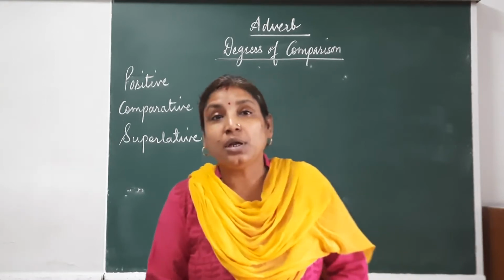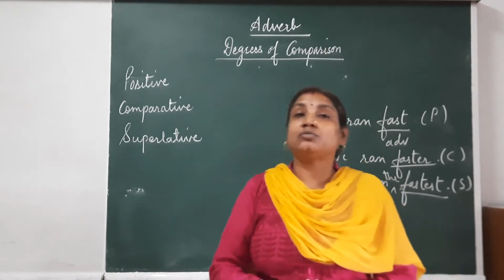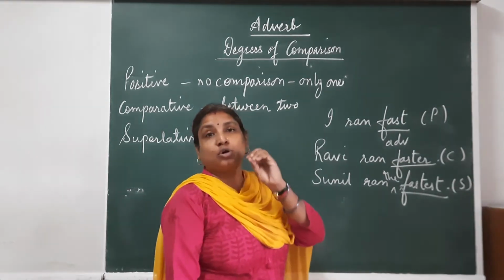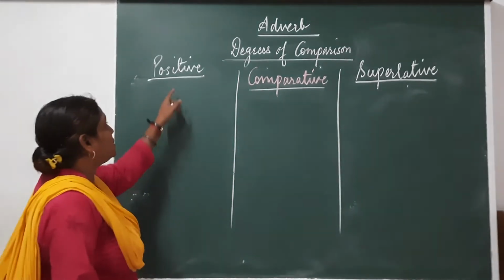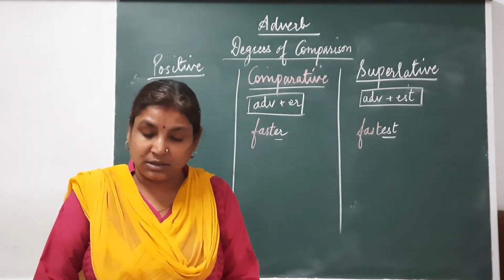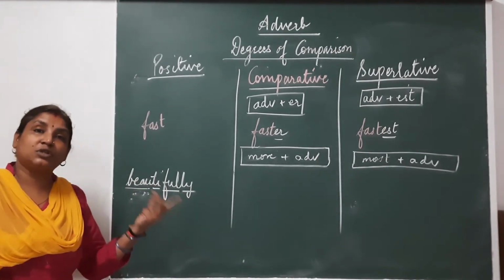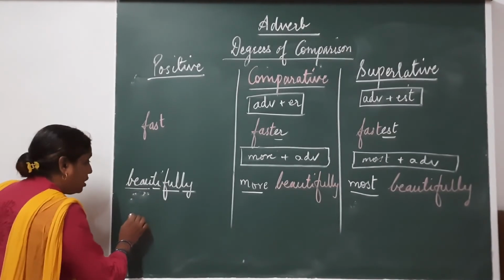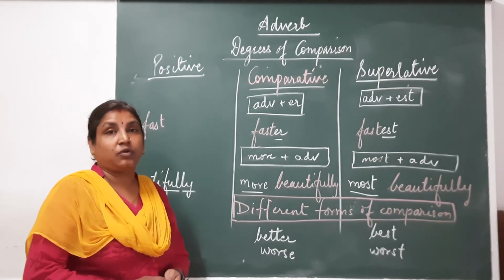Degrees Of Comparison: Adverbs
In this vide, we will learn about
1. Meaning of degrees of comparison
2. Steps to form positive, comparative and superlative degrees of comparison